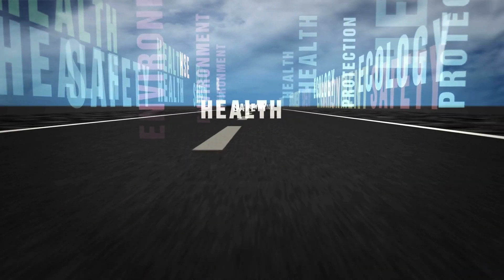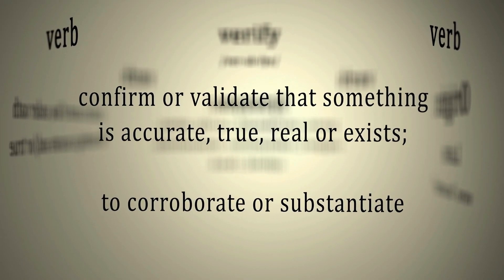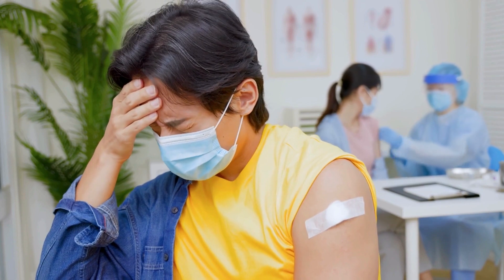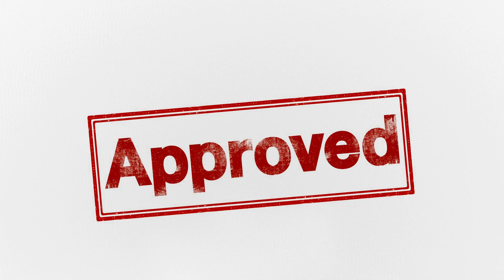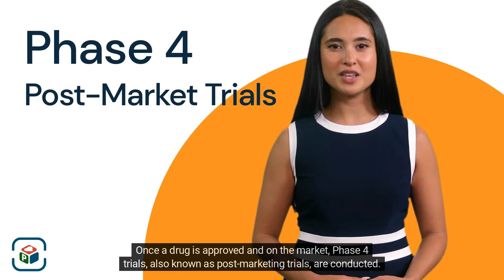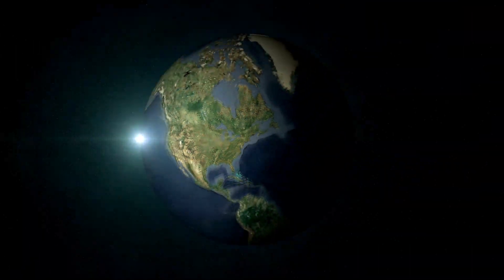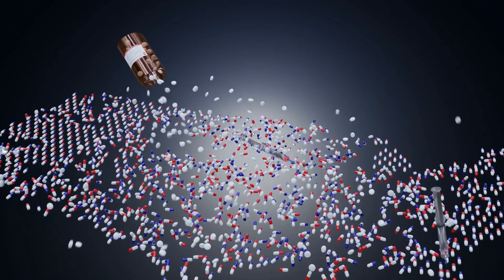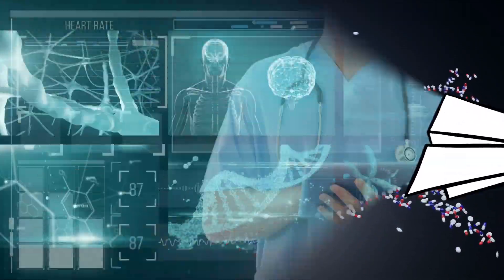The Four Phases of Clinical Trials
In this video, we will dive deep into the four phases of clinical trials, which are crucial for the development and approval of new medical treatments. As a leading source of information on clinical research, we provide an in-depth overview of each phase and their significance in the drug development process.

Phase 1: In this initial phase, the drug is tested on a small group of healthy volunteers to determine its safety and dosage levels. We will discuss the key objectives, duration, and considerations of Phase 1 clinical trials.

Phase 2: Once the drug has passed Phase 1, it moves to Phase 2, where it is tested on a larger group of patients to evaluate its effectiveness and side effects. We will explore the design, sample size, and outcomes of Phase 2 clinical trials.

Phase 3: If the drug proves promising in Phase 2, it advances to Phase 3, which involves a larger population of patients to further evaluate its safety, efficacy, and dosage. We will highlight the significance of Phase 3 trials in determining the drug's benefits and risks.

Phase 4: After obtaining regulatory approval, the drug enters Phase 4, also known as post-marketing surveillance. We will discuss the importance of Phase 4 trials in monitoring the long-term safety and effectiveness of the drug in real-world settings.

Join us in this informative video as we break down the four phases of clinical trials and provide valuable insights for anyone interested in understanding the drug development process.